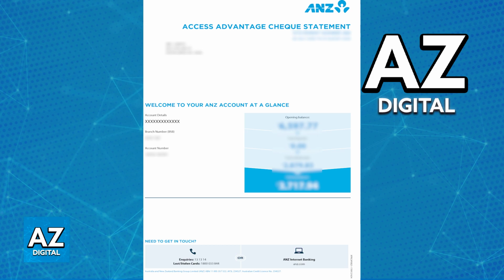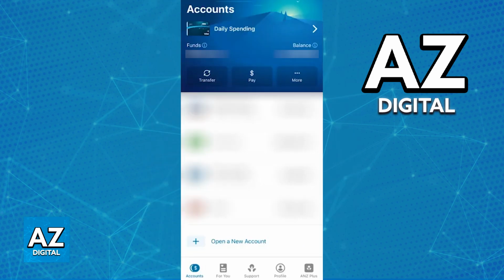How To Get Bank Statement Online ANZ (2025) - Step by Step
In this video I will clear your doubts about how to get bank statement online anz, and whether or not it is possible to do this.